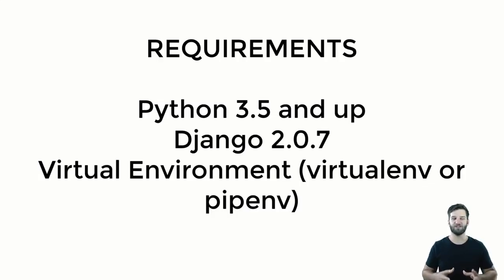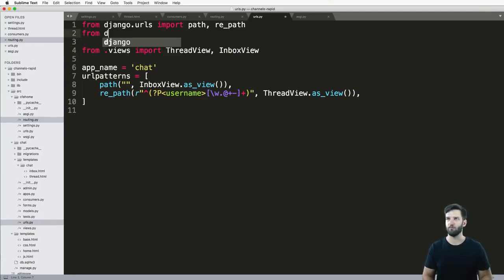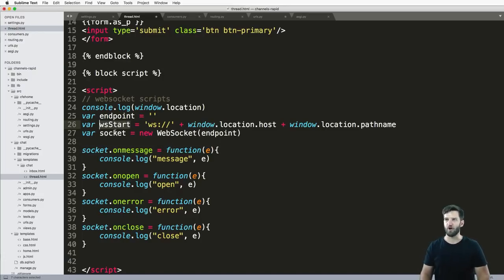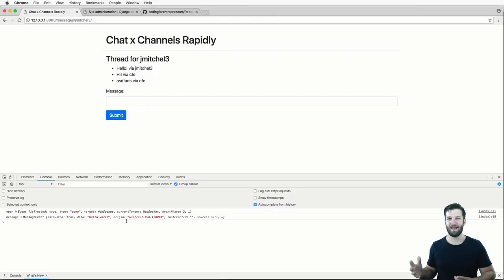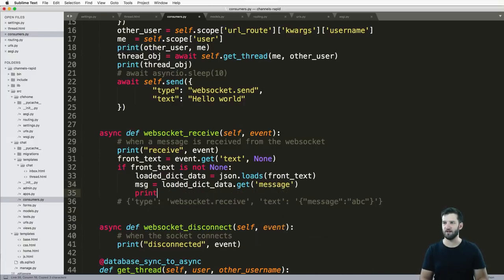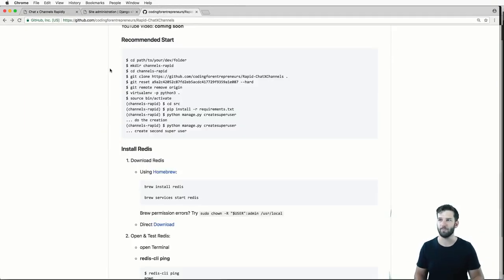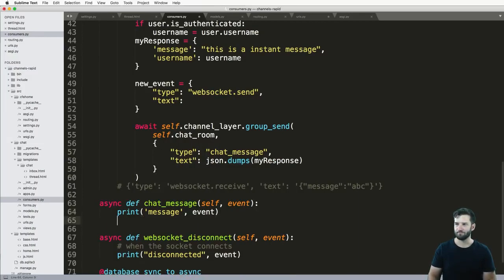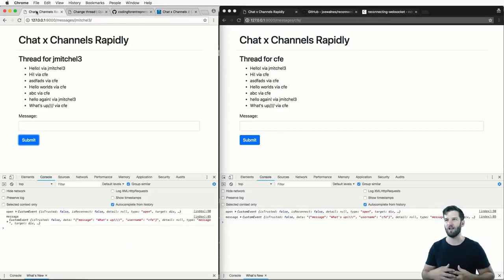DJANGO CHANNELS 2 Tutorial (V2) - Real Time - WebSockets - Async 2019